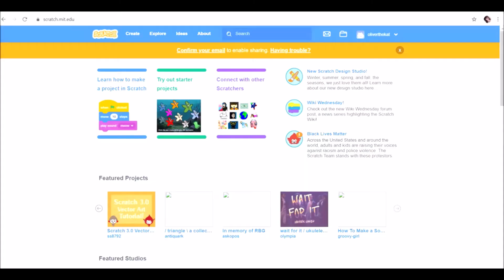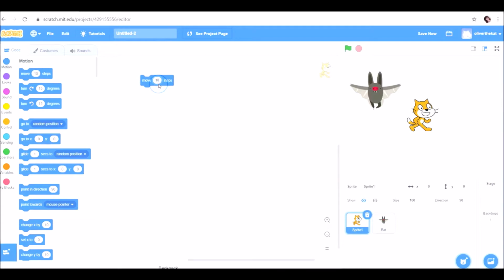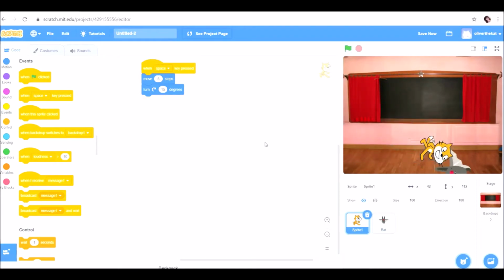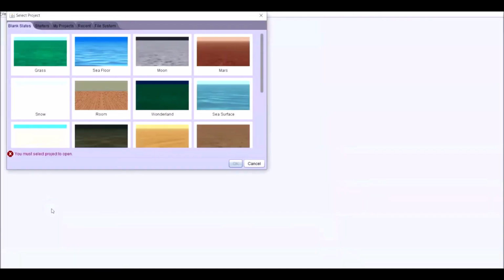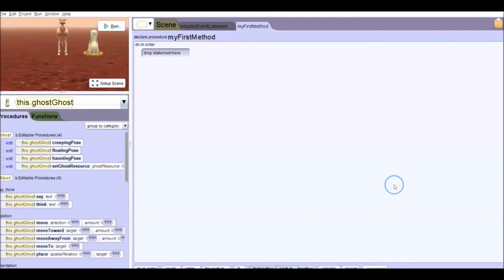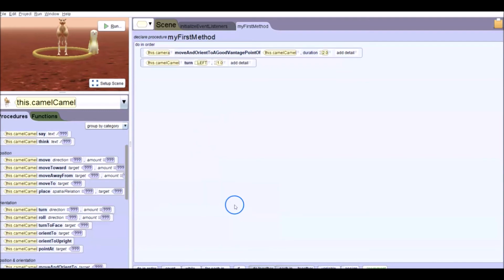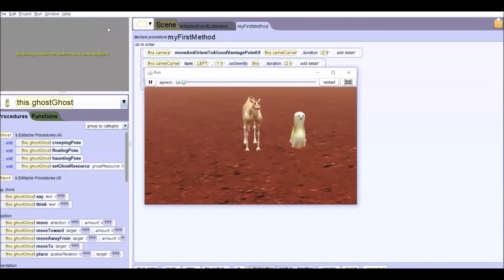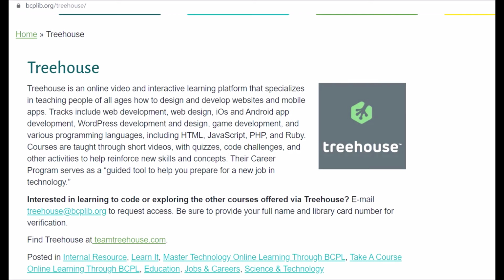Digital Tech Lab | LEARN TO CODE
Introducing Digital Tech Lab—virtual style!
Join Lexi and Kathryn on the 4th Saturday of the month to explore a variety of cool tech tools and techniques. For our first episode, Kathryn is talking about FREE, beginner-friendly resources you can use to see what coding is all about.